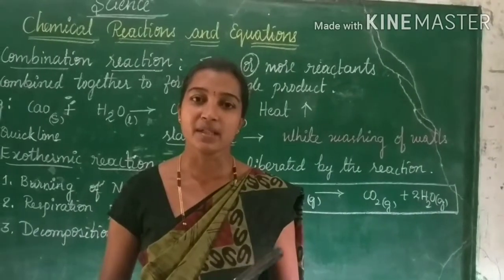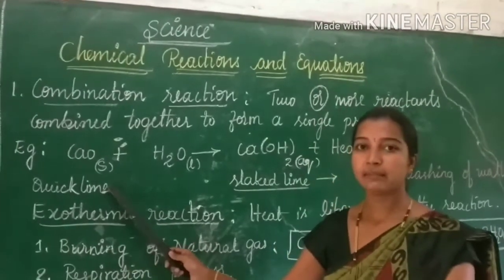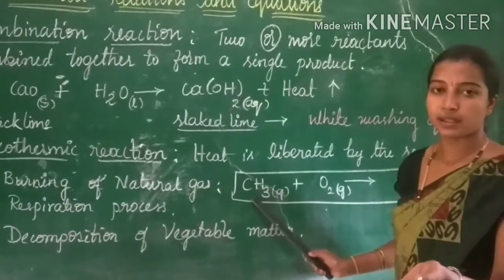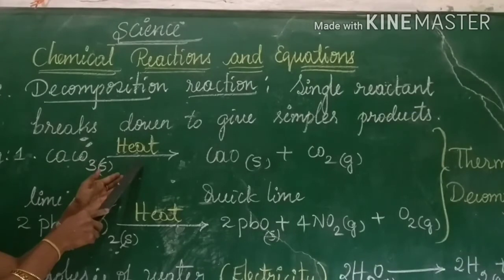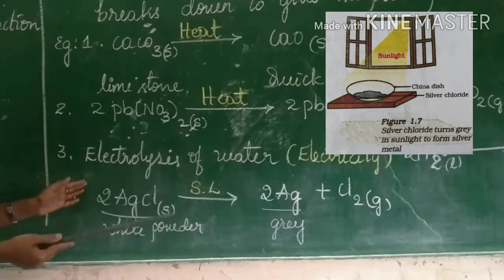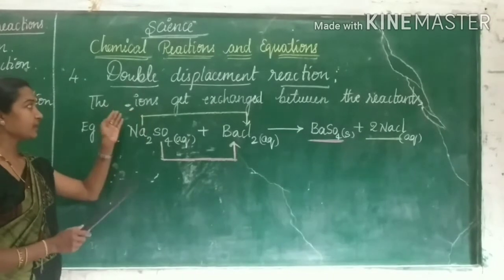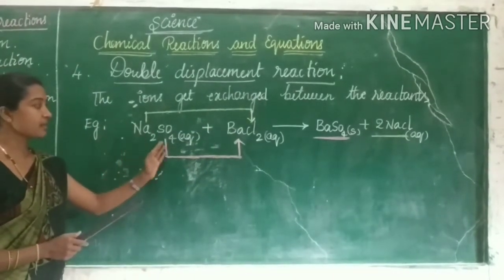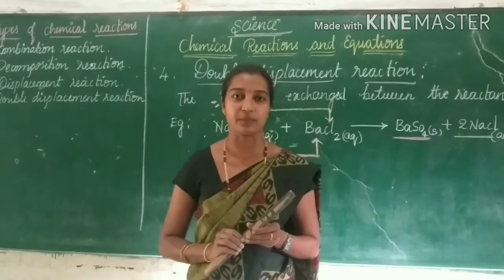SSLC Science Chemical reactions and equations (part-3)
Presented  by SOWMYA M
Assistant  Master
BLRHS Sirigere